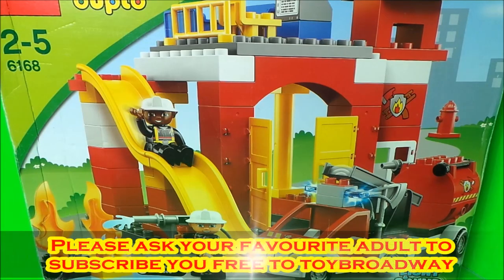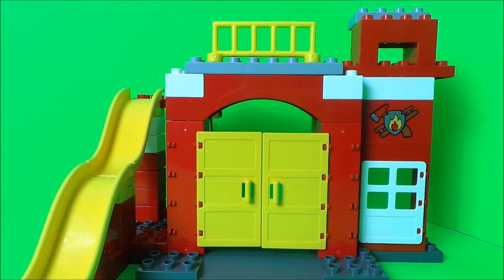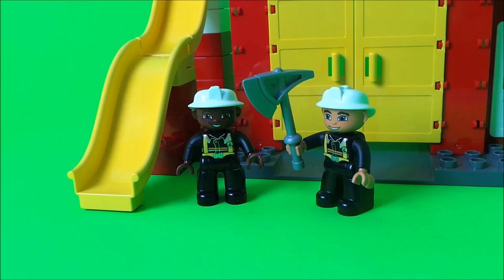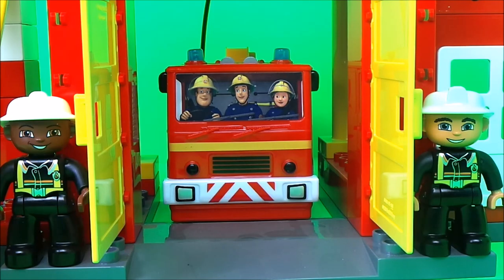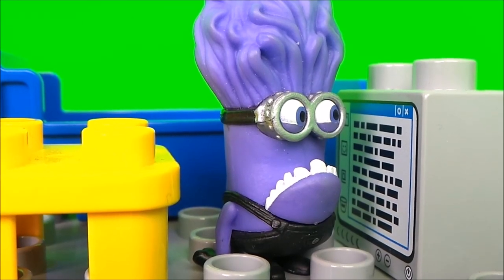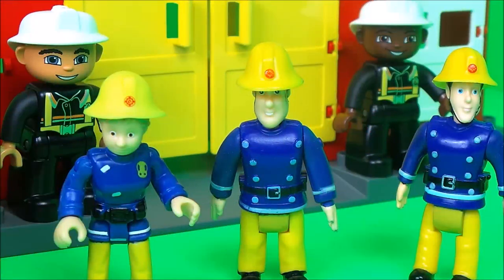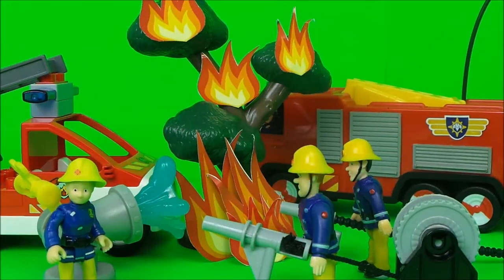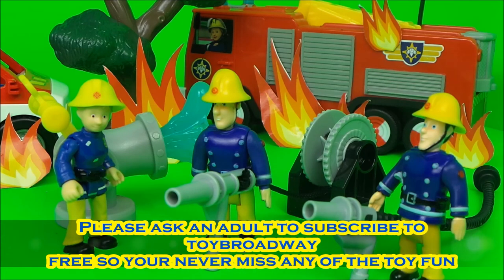🚨🔥🚒 Firefighter Fireman Sam helps the new DUPLO Fire Station with Naughty Normans Fire